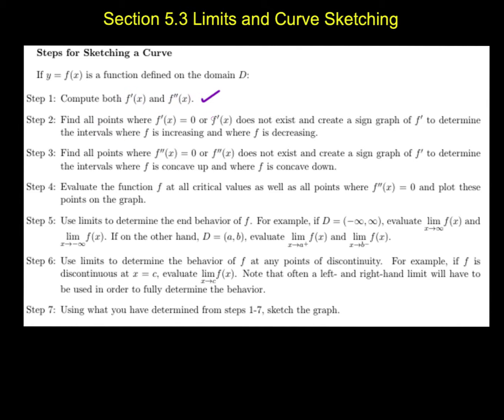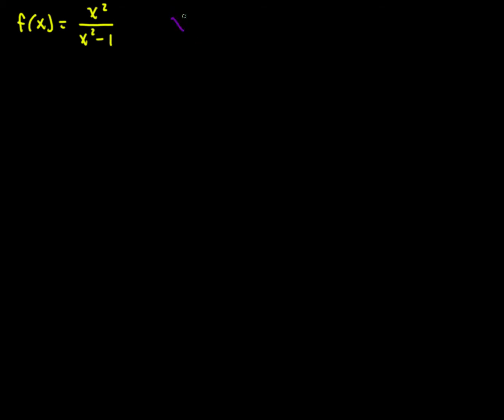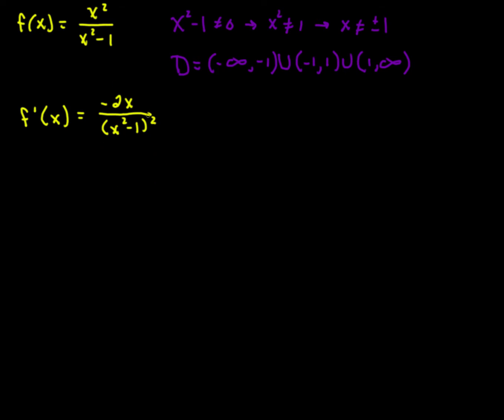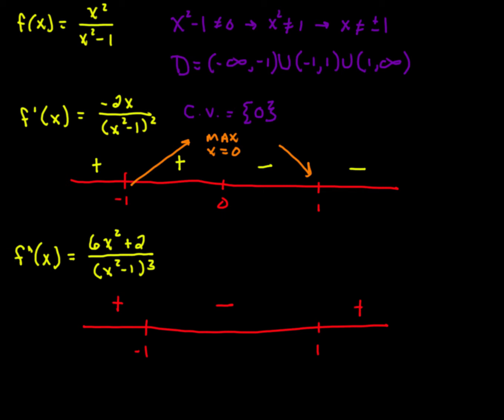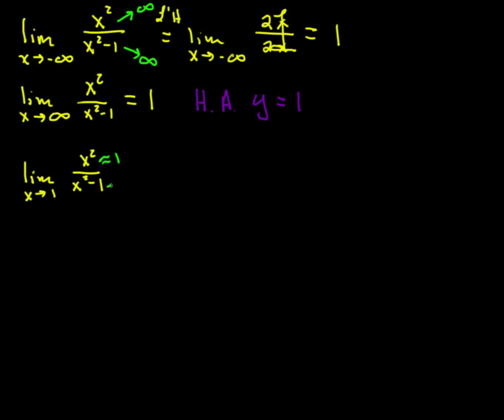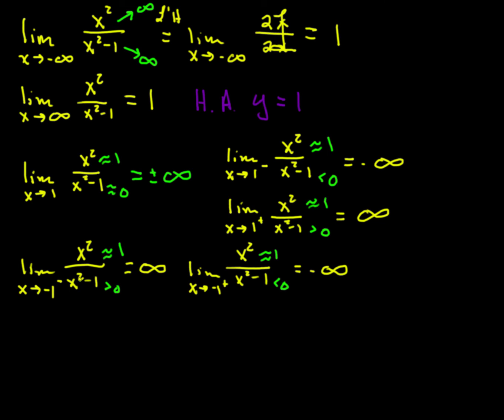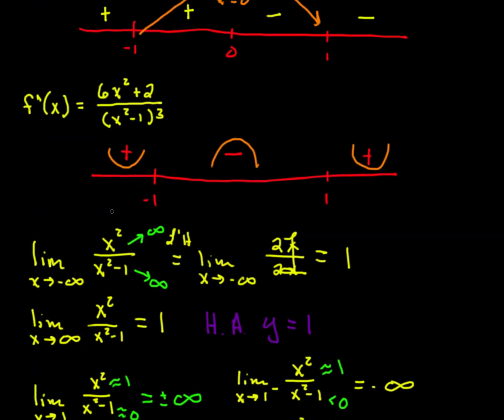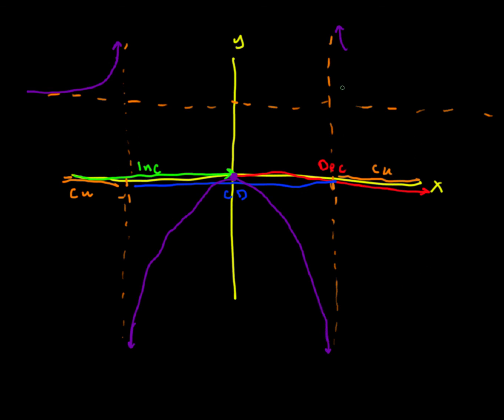Section 5.3 Pt1